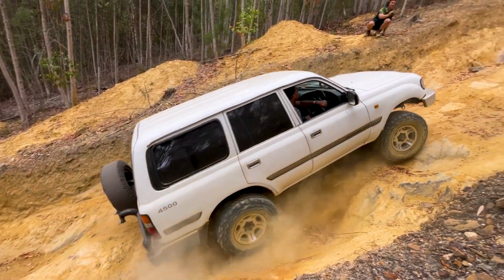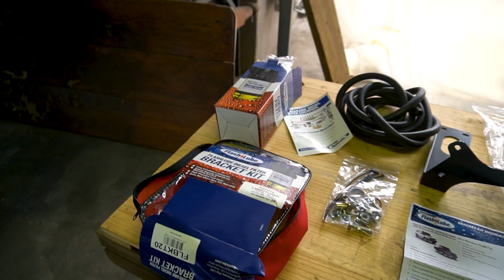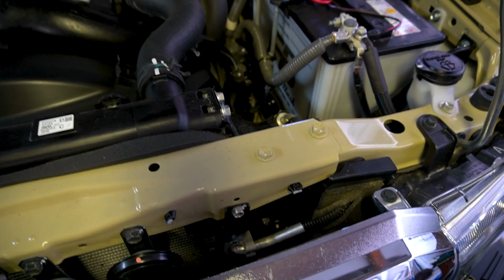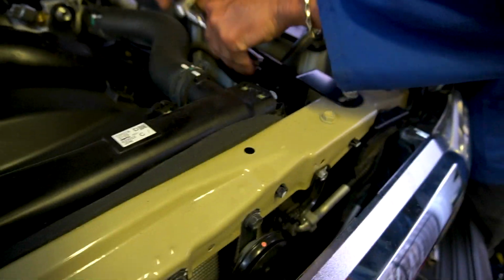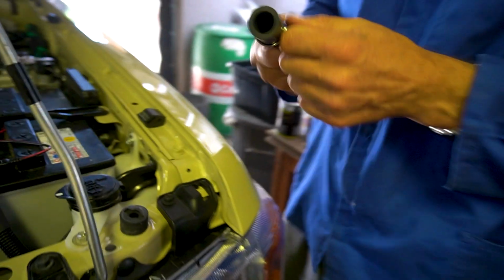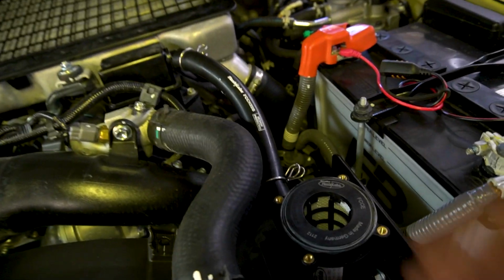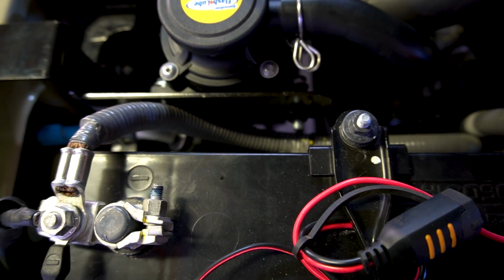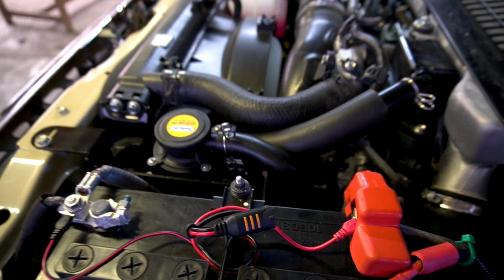79 Series LandCruiser Oil Catch Can Install - DIY - FlashLube - VDJ79 V8 Build Series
LandCruiser VDJ79 Dual/Double Cab Build Series - Flashlube Oil Catch Can Install - Timestamps in the Description.

Let's take a look at one of the other Rigs from the Symmetry 4WD crew: Eugene's 2022 Toyota LandCruiser 79 V8!
In this short series, we will be install a couple choice mods onto Eugene's rig, such as:
Flashlube Oil Catch Can
Flashlube Secondary Fuel Filter
ARB Bumper & Warn Winch
as well as some Raptor Coating goodness!

The episode kicks off with the Flashlube Oil Catch Can Install.
This is a MUST HAVE on your VDJ Engine 70 Series as preventative maintenance and measures!

We will also be giving you a full rundown of this awesome tourer at the end of the series!

Timestamps

00:00 - Intro
02:26  - Flashlube Catch Can
03:26 - Install
13:06 - Wrap up